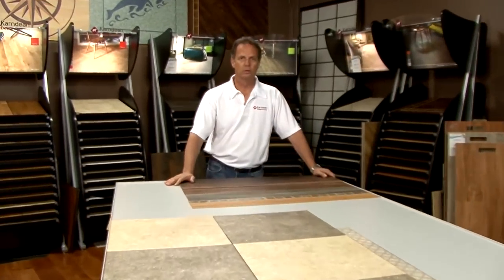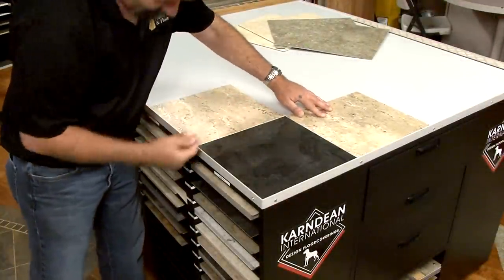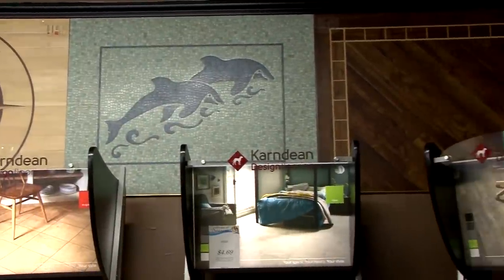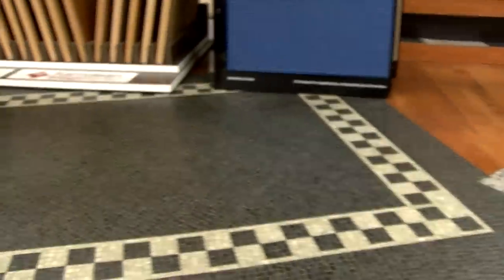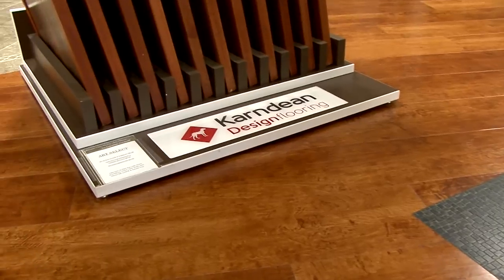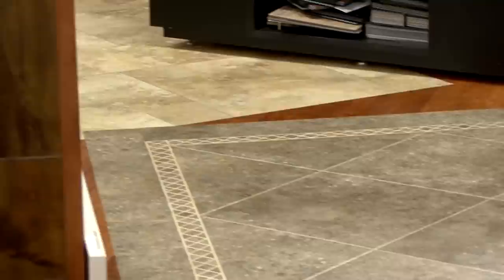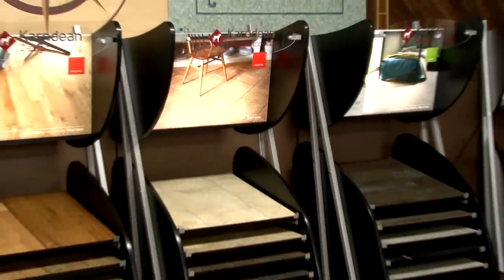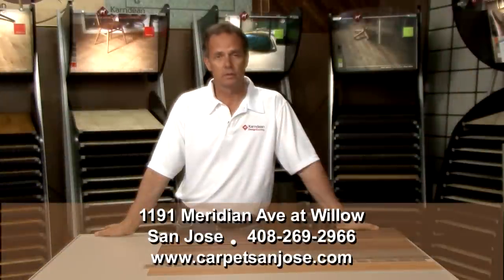San Jose Video Production for Abbey Carpets: Penrose Productions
San Jose Video Production Work for Abbey Carpets, San Jose: "Trouble at the Flooring Store"

Penrose Productions does another creative San Jose video production to help Abbey Carpet San Jose showcase how they have become the only store in Santa Clara County to offer a Karndean Design Flooring showcase.

This San Jose video production was shot on location at the Abbey Carpet Store on Meridian in San Jose. The San Jose area video production company of record was by Penrose Productions.

Penrose Productions is the dean of video production companies in San Jose and the Silicon Valley area. Despite traveling throughout the world we most enjoy shooting for our clients in the South Bay Area.

Our major selling point as a San Jose video production company is that we are the only ones to give a complete money-back guarantee.

Silicon Valley companies have called on us for video production work in the areas of corporate video productions, promotional videos, marketing videos, training videos, interview clips, and industrial videos.

In addition to providing San Jose videography by our expert crews, we have won multiple video awards for scripting, video editing and graphics and animation.

We also create web video for websites, including YouTube and other hosts, as well as DVD/CD authoring and replication.

From our Mountain View headquarters, Penrose Productions has served hundreds of clients over the decades to showcase our products and services. This began on videotape, then on DVD, and now the web.

Check out our customer satisfaction ratings for our Bay Area video productions -- we have a 100% customer approval rating.

When you search for video excellence, think of Penrose Productions, Your video production in San Jose, or anywhere in the world could not be in better hands!